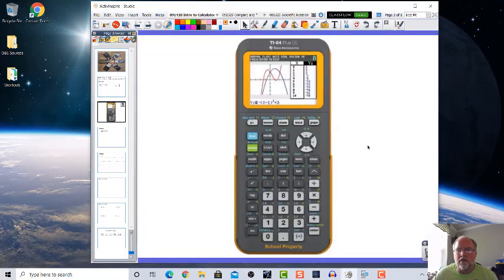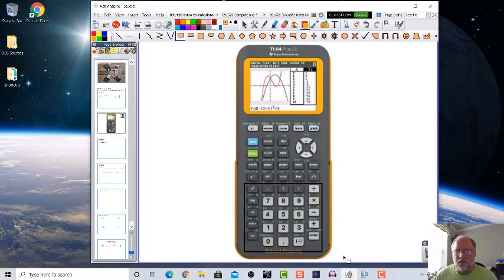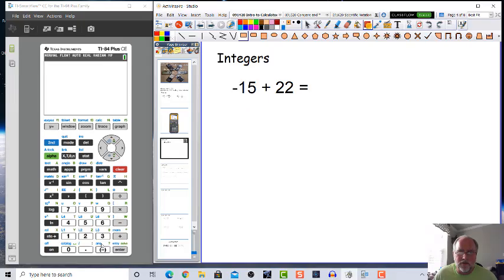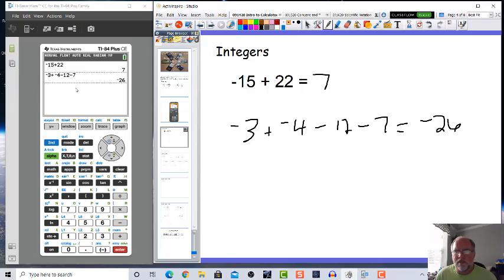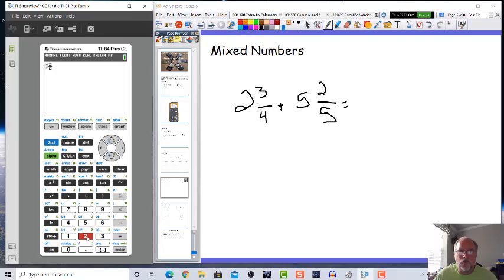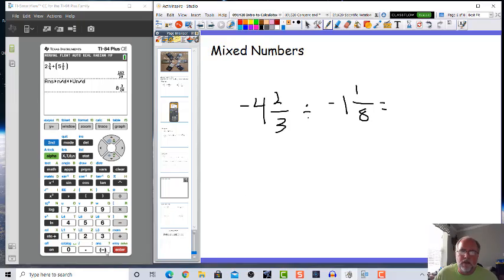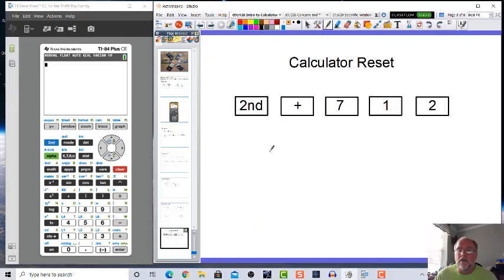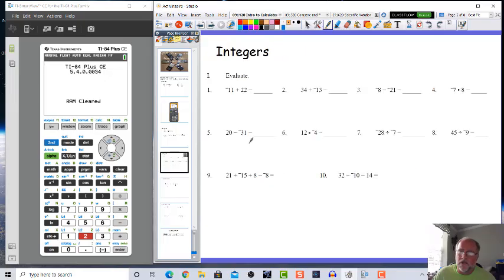091420 Calculator Introduction